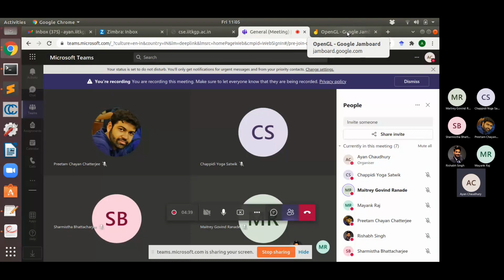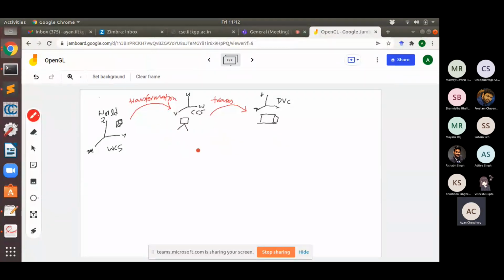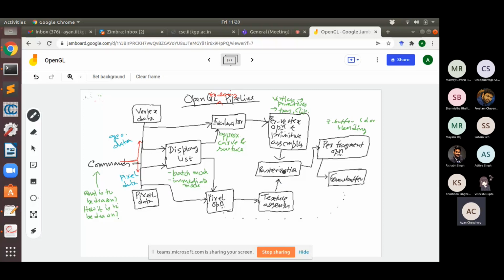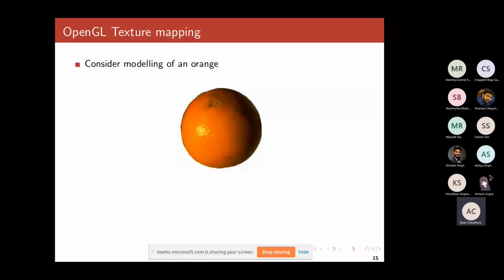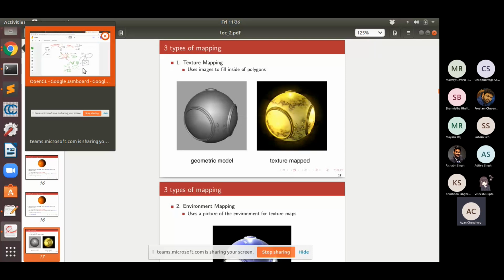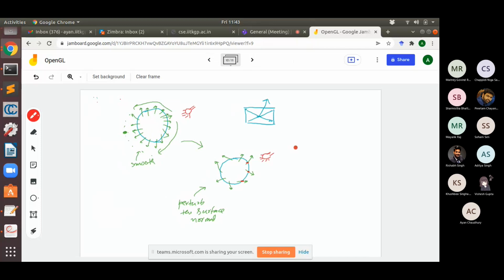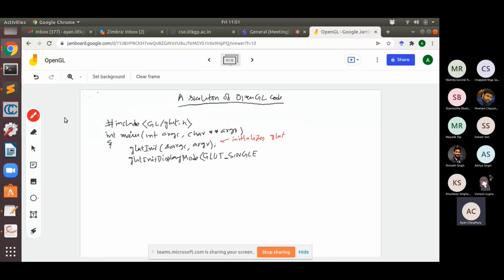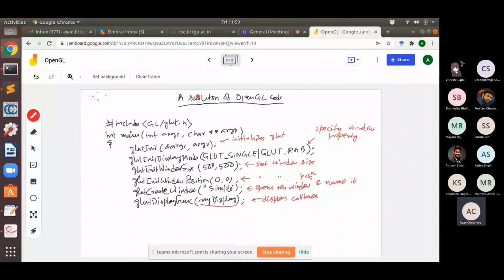3. Jan 14, 2022